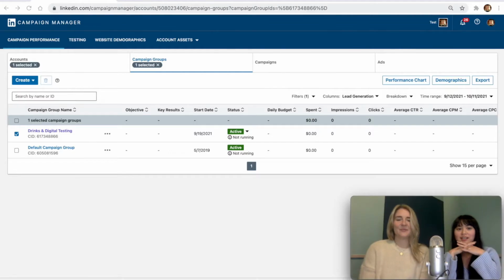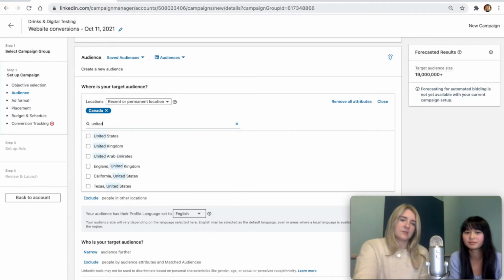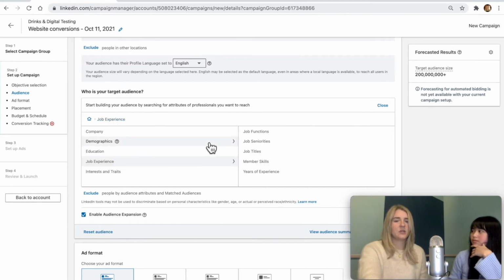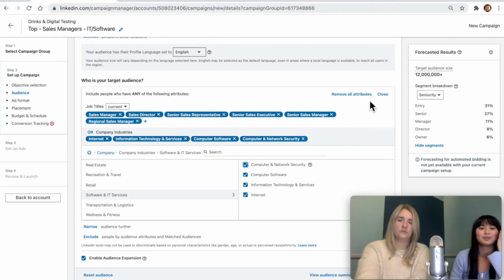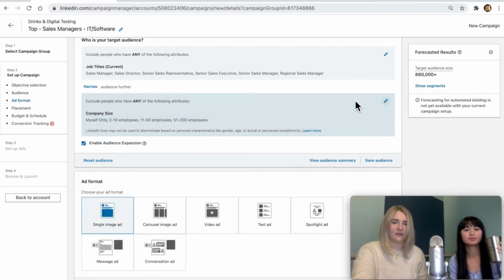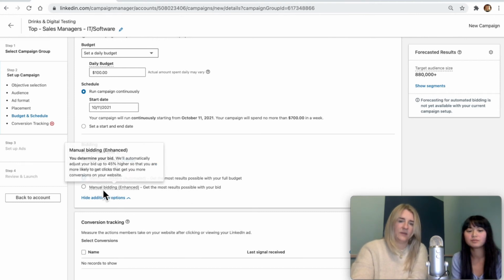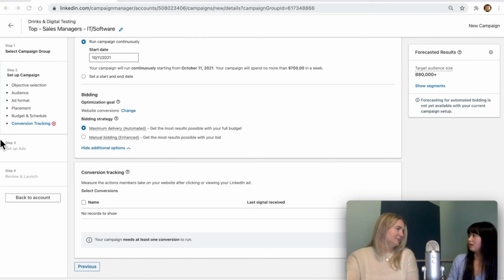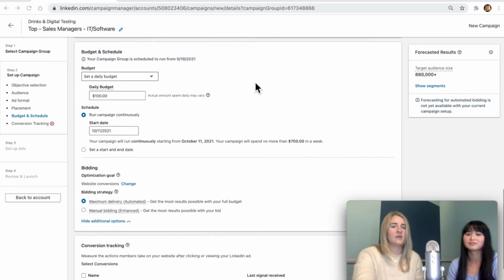LinkedIn Ads For B2B SaaS - Tutorial With Sydney, Demand Generation Manager at Klue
If you work in a B2B SaaS company, LinkedIn is a great channel to reach your potential customers.

Sydney, the Demand Generation Manager at Klue will show us how she would set up a LinkedIn campaign for a made-up sales training software company. The goal of this campaign is to get ideal customers to read a case study.

In this video, you'll learn:

1:18 3 most common campaigns objectives that you can use
5:10 The audience size range and targeting options that worked well for Sydney
12:15 Recommended daily ad budget
13:15 Audience exclusion and expansion
15:12 3 types of ad formats
17:00  Ad placement
17:49 Bidding strategy
20:13 Ads Setup

👉 If you need help growing your business, check out my B2B ad agency Dreamcode Studios